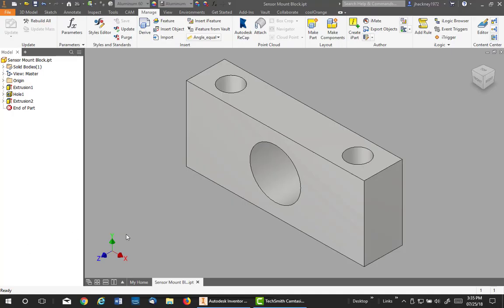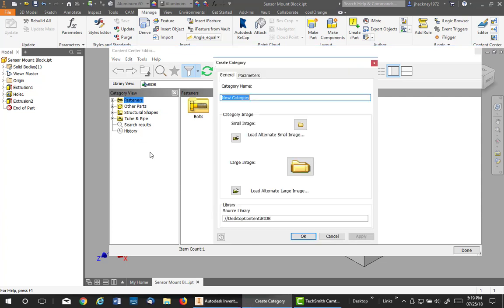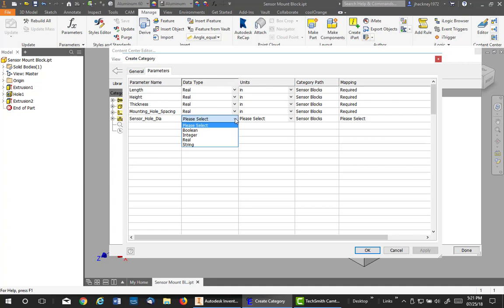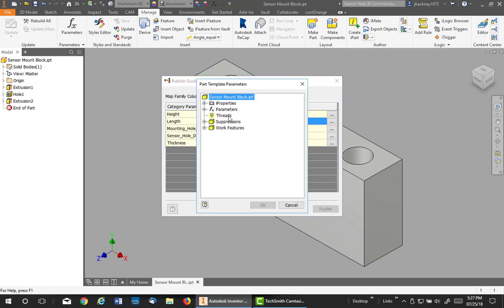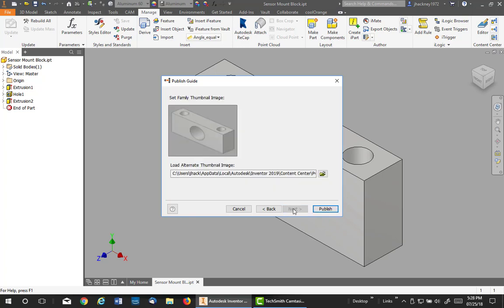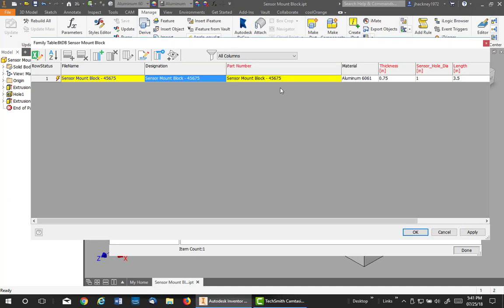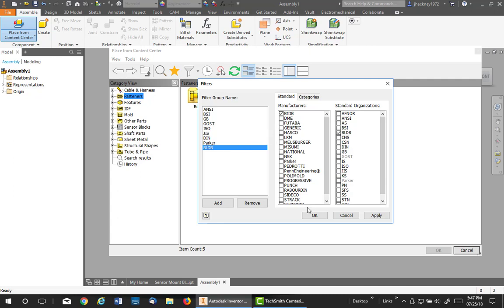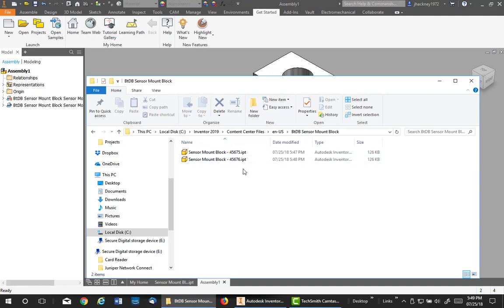Creation of Inventor Custom Content Center Library - Part 1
Creation of Inventor Custom Content Center Library, Category configuration and publishing to the CCL.